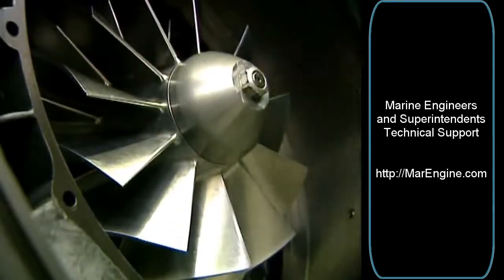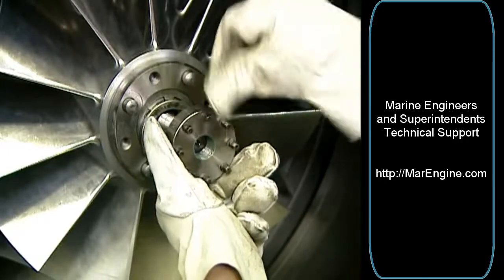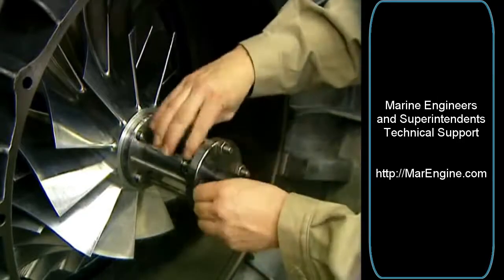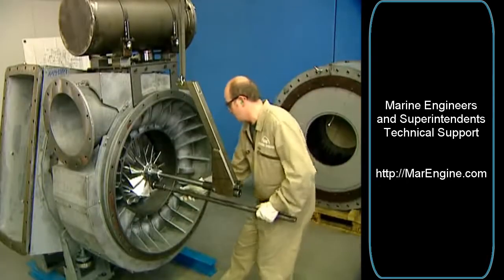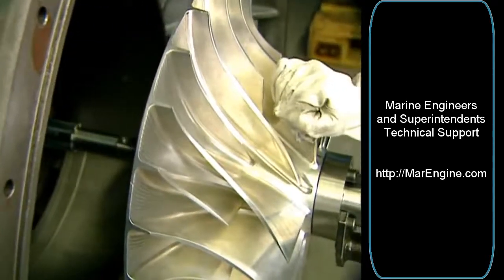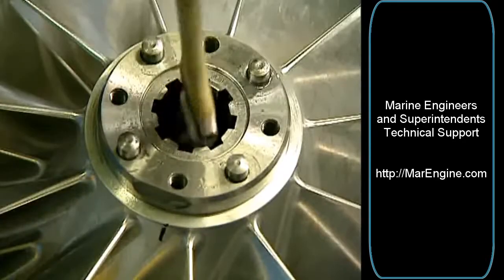MAN TCA series turbocharger